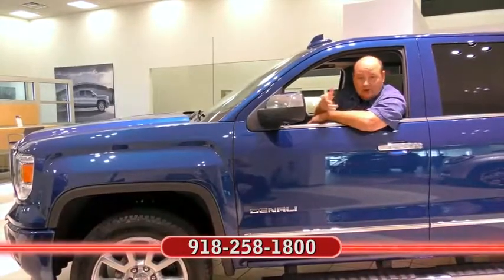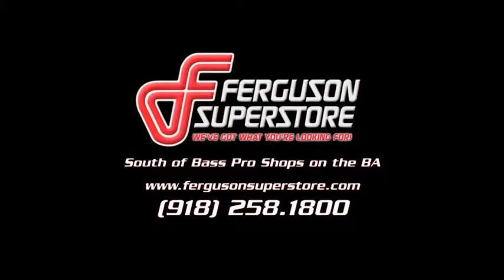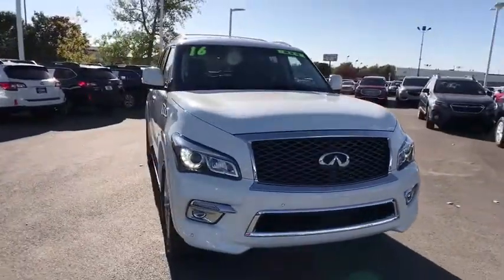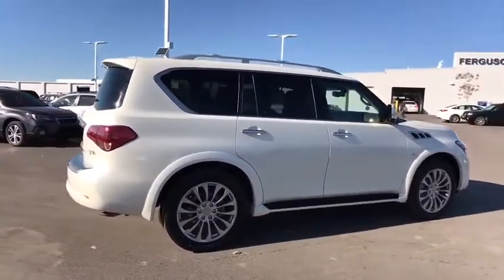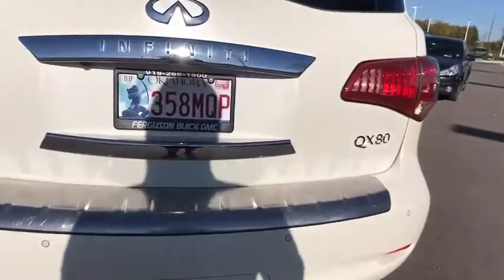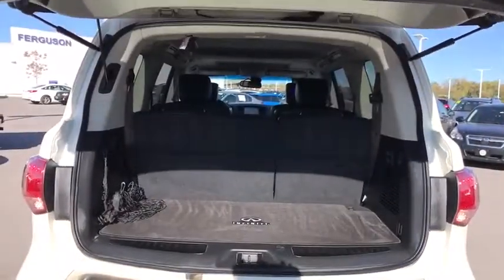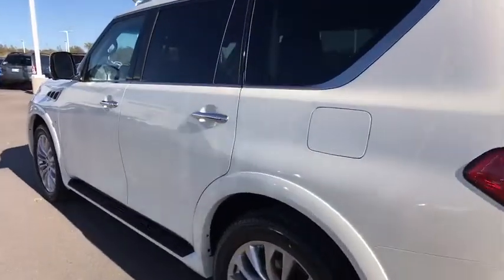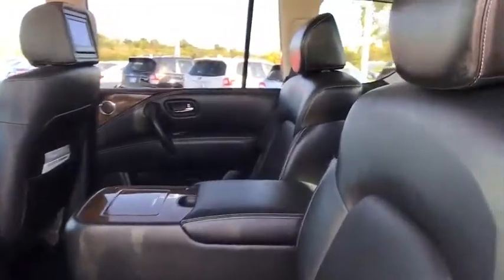2016 INFINITI QX80 Tulsa, Broken Arrow, Owasso, Bixby, Green Country, OK G71531A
2016 INFINITI QX80

Ferguson Superstore
1601 N Elm Place

New Price!2016 INFINITI QX80 Limited 4D Sport Utility CARFAX One-Owner. Clean CARFAX.ABS brakes, Active Cruise Control, Electronic Stability Control, Emergency communication system, Entertainment system, Front dual zone A/C, Heated door mirrors, Heated Front Bucket Seats, Heated front seats, Heated rear seats, Illuminated entry, Low tire pressure warning, Navigation System, Power moonroof, Remote keyless entry, Traction control.PRICING INCLUDES FERGUSON DISCOUNT AND ALL NATIONAL AND REGIONAL INCENTIVES! #1 VOLUME GMC DEALER IN OKLAHOMA! You pay the price listed plus a $379 documentation fee, less any extra incentives if available and/or applicable. Please call to check on availability. NO BROKERS OR DEALERS, PLEASE.